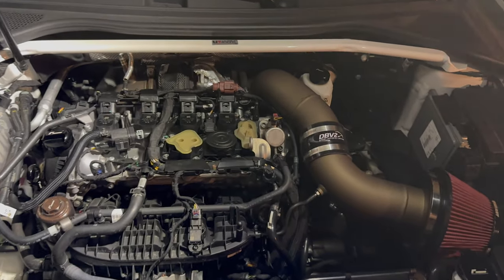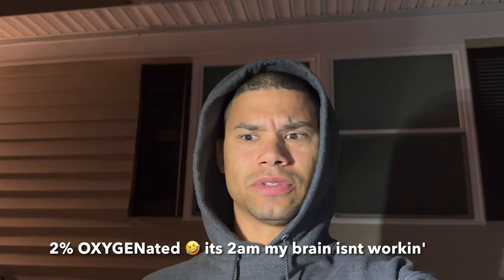Attempting a 10 second 1/4 mile.. Tougher then i anticipated! | 8Y S3 MQB EVO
Instagram.com/Br32yce
Facebook page for the channel (most responsive here)